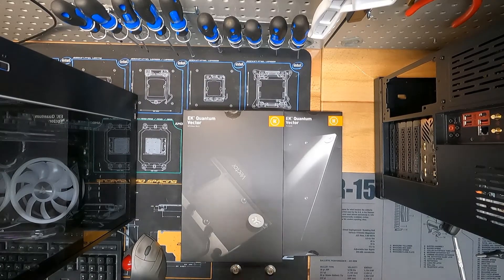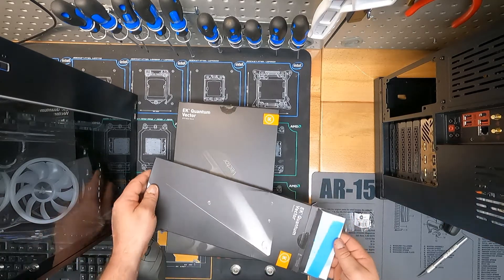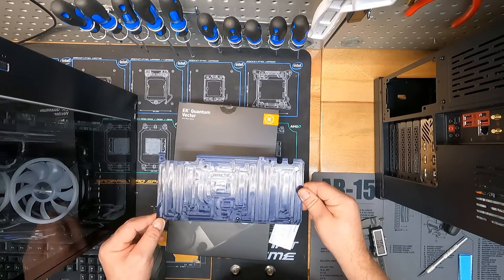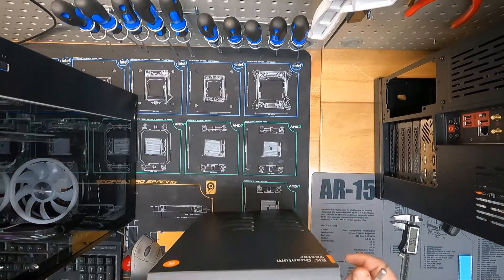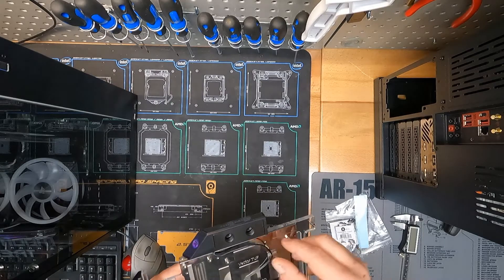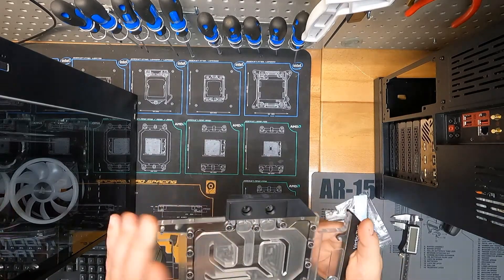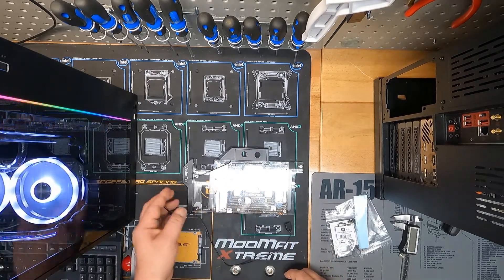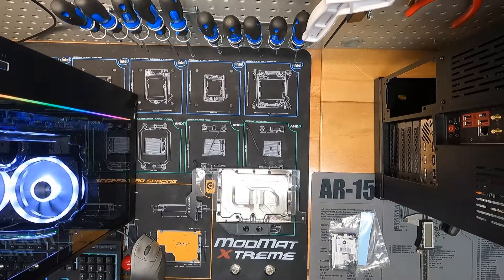EKWB New 3080/3090 ASUS Tuff Waterblock and Backplate, 1st Look and Unboxing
I cant wait to get this installed and running in my new rig, The weekend cant get here soon enough.